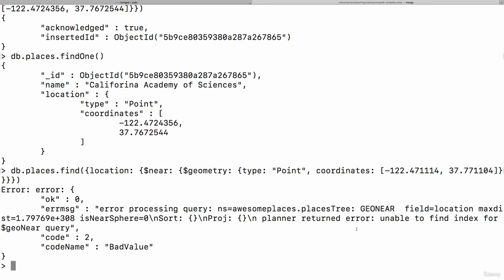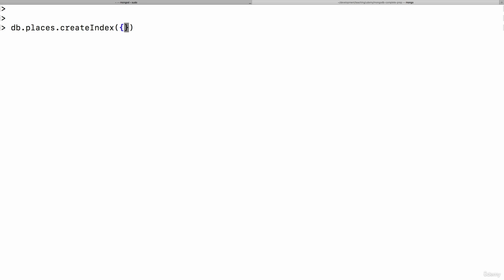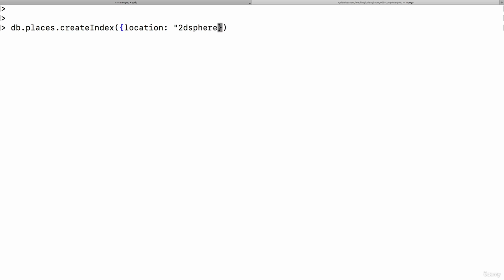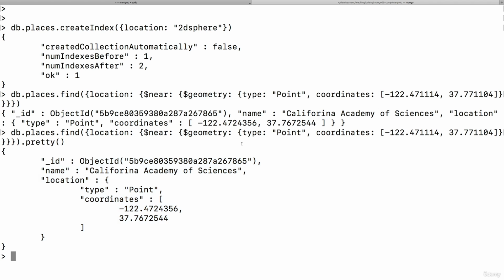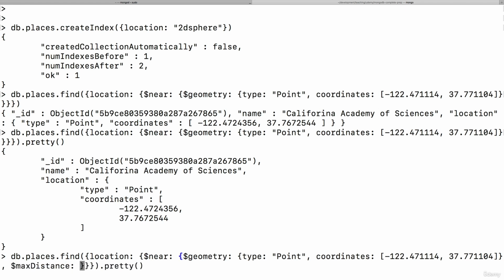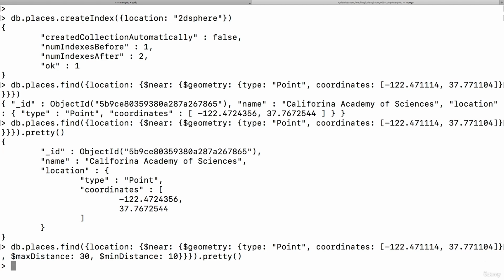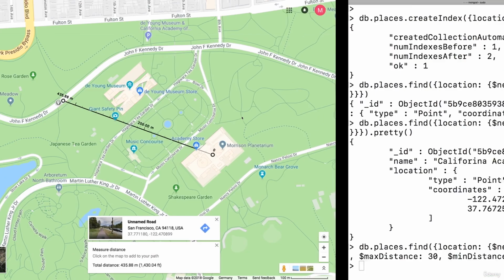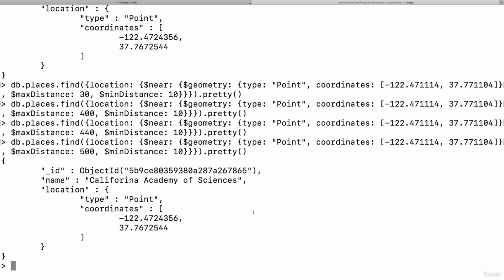153 Adding a Geospatial Index to Track the Distance